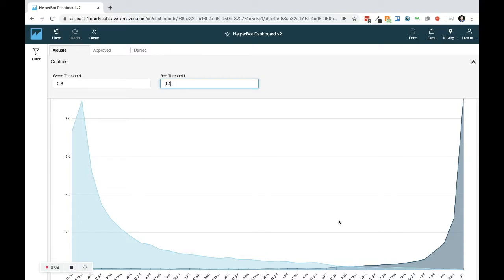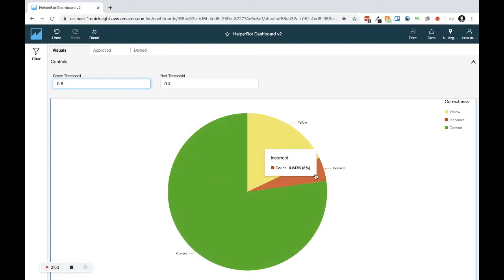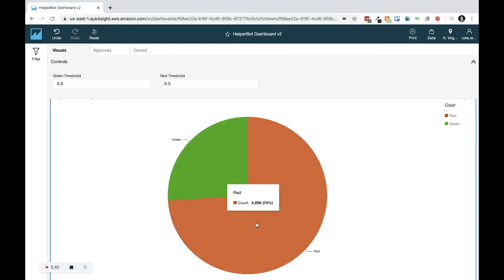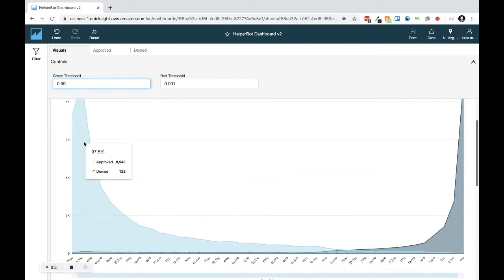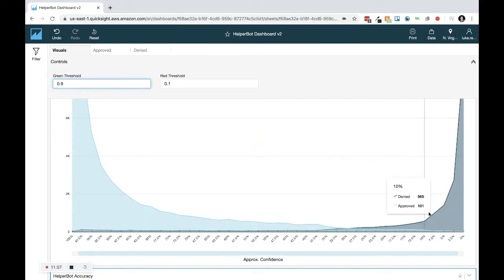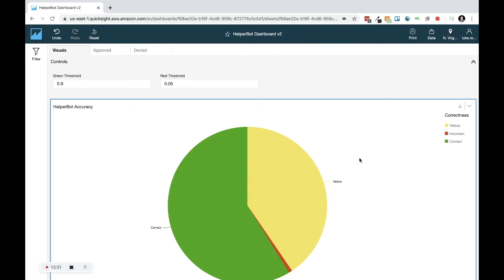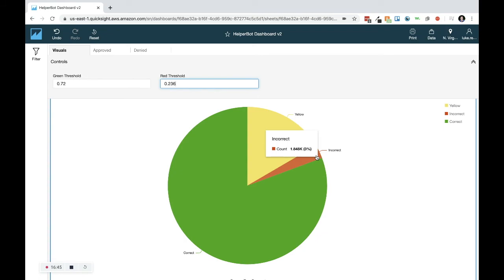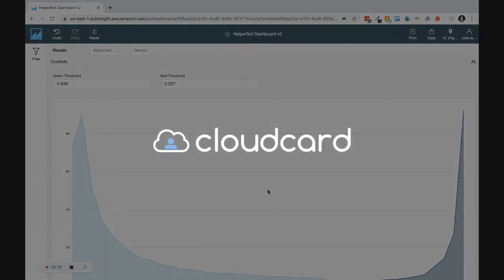Tuning Helper Bot Thresholds